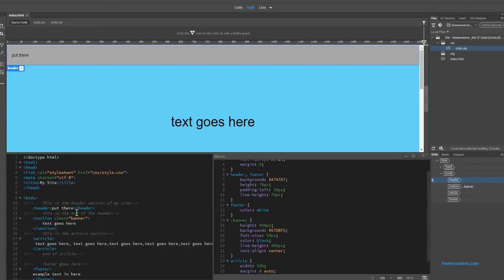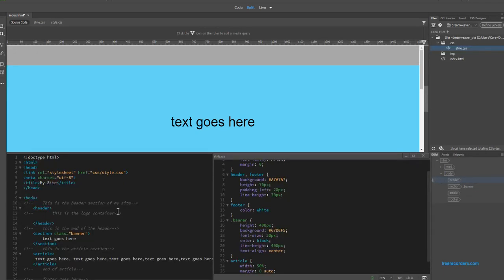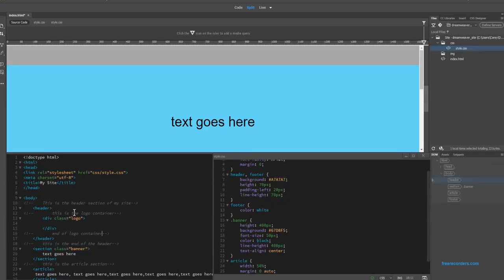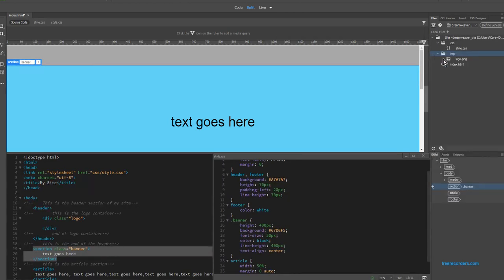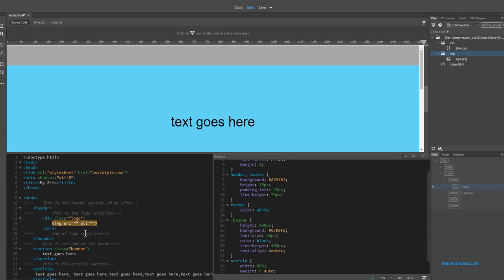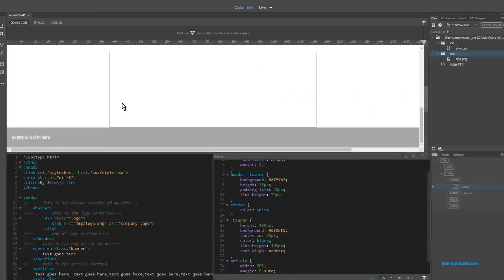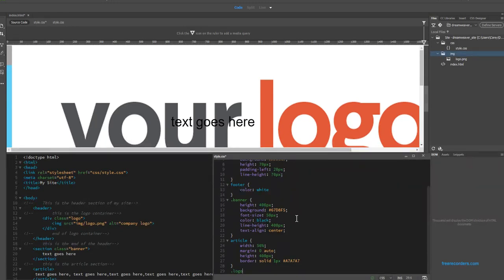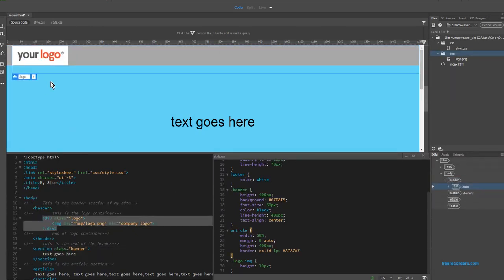Adding an image in Dreamweaver CC 2018